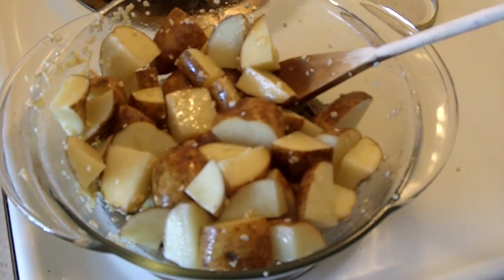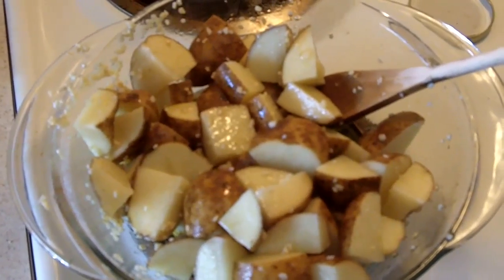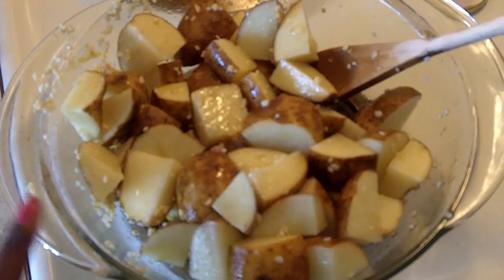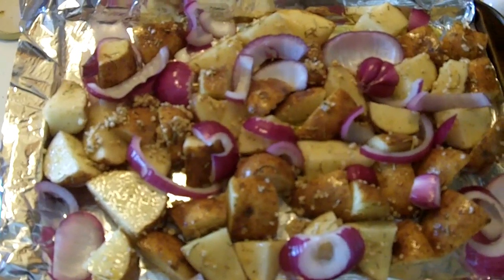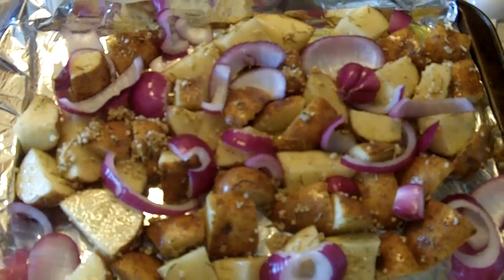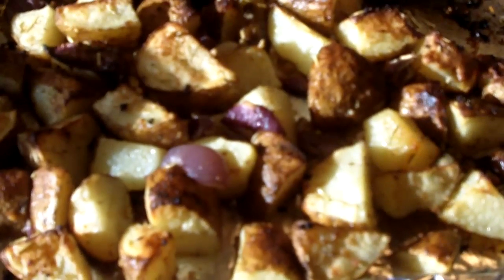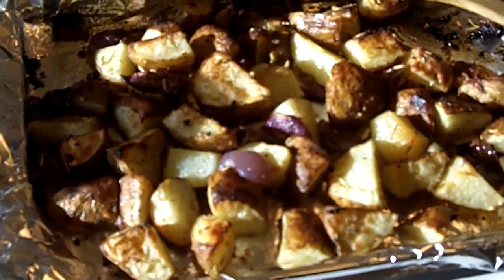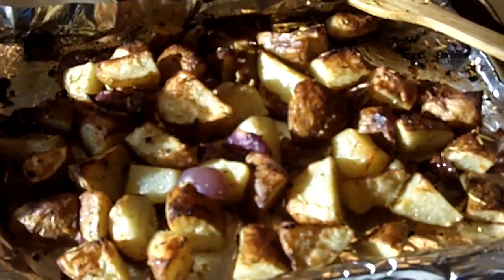GARLIC ROASTED POTATOES RECIPE: OTHER MEAL IDEAS